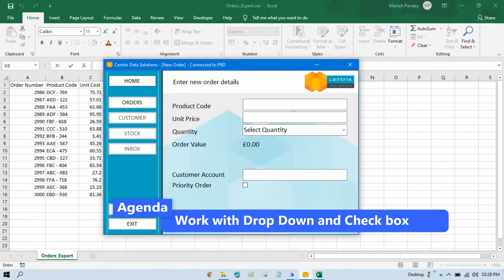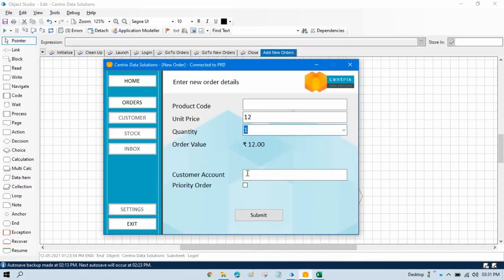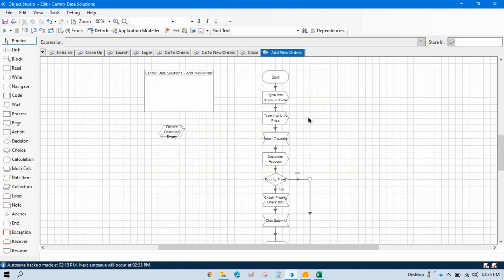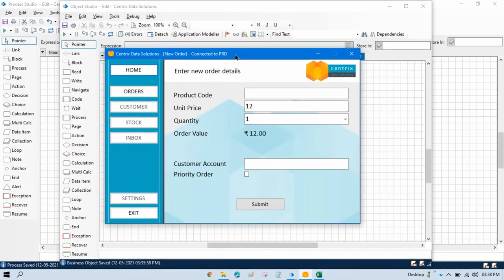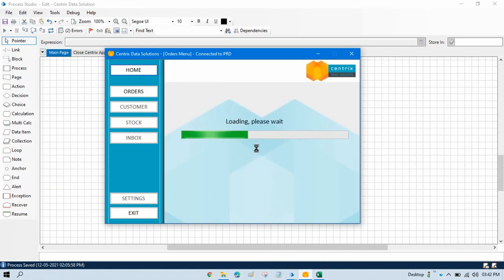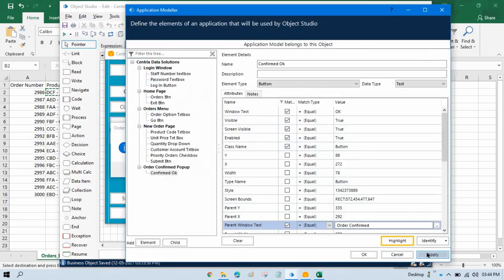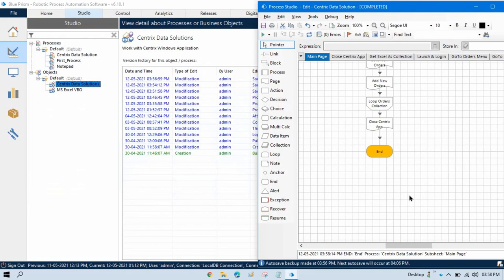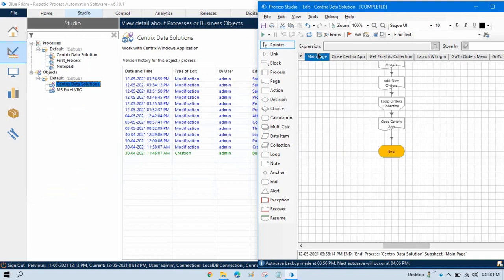Work with Drop Down and Check box in Blue Prism | Session 34 | BluePrism RPA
👉 Video Agenda - Work with Drop Down and Check box in Blue Prism
Combo box automate in blue prism
Blue prism checkbox
Select Item from Drop Down in Blue Prism
Check the checkbox in blue prism